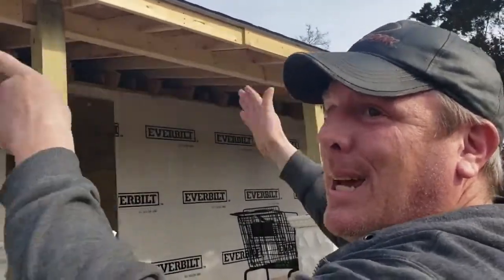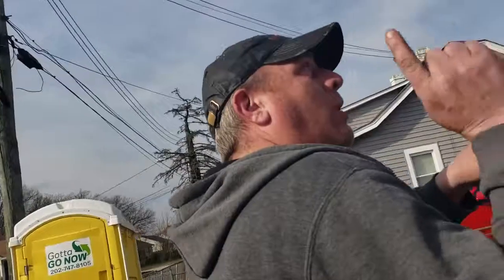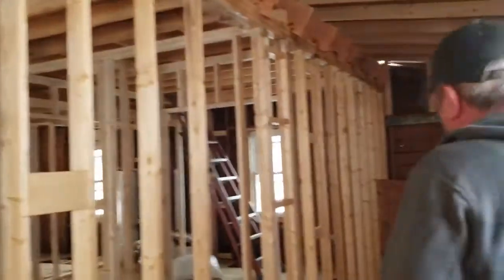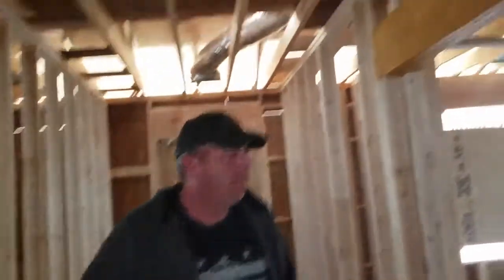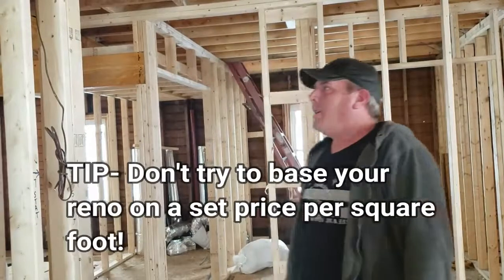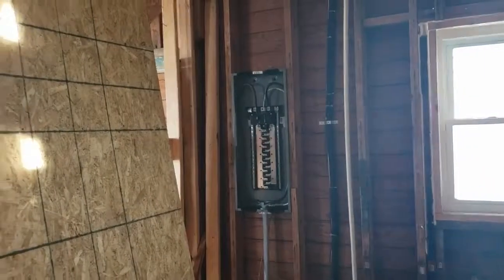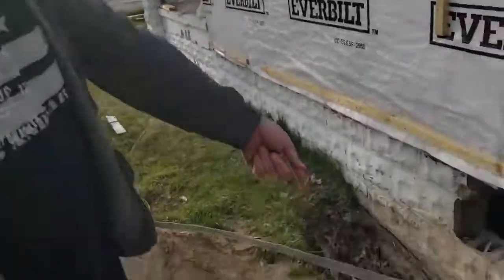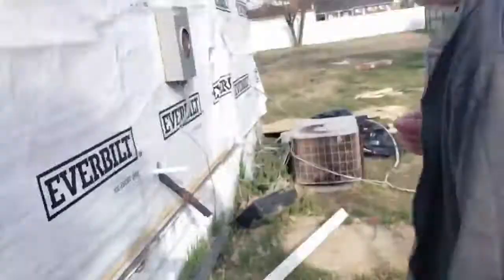Maryland House Flip Let’s Do The Numbers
When I Started, I initially thought this renovation was going to cost me $50k. But after getting in and opening up walls and tearing out floors, I solemnly realized the reno was going to cost much, much more. I don’t want you to feel bad or sorry for me, as my attitude toward these thing is always proactive. I realized the risks going in, and I'm in great spirit about learning how this business works. Kris Haskins loves the fact that I am willing to take action without having ALL the numbers perfect. I am moving forward in order to learn and get better. Hopefully you can all learn from me as I believe this is a winning habit I possess. Kris said, "Pay attention to the scope of work Chris did and how fast $90k can be spent. It’s not a lot of money in the real estate world. Watch and enjoy, learn a lot and get out there to help a lot of people and have some fun doing it!"